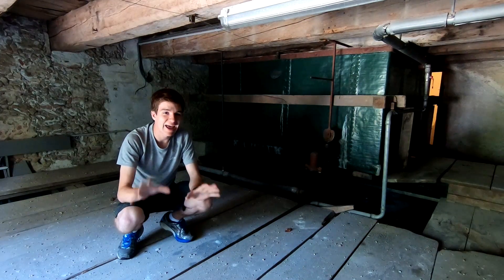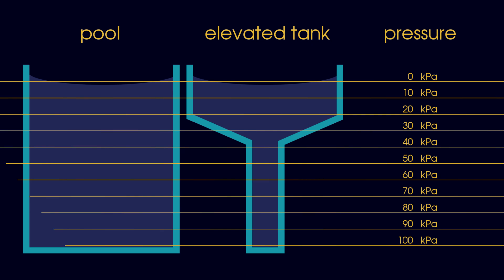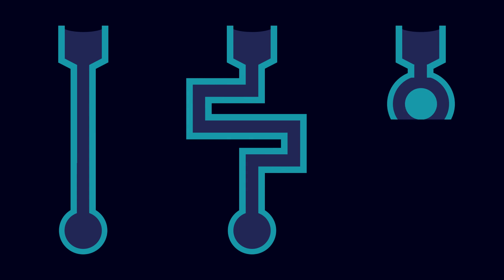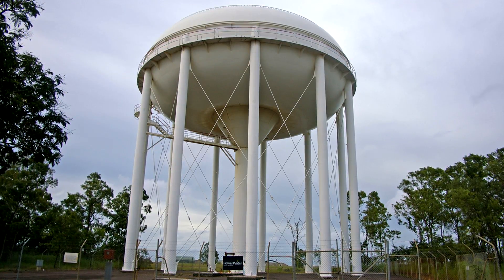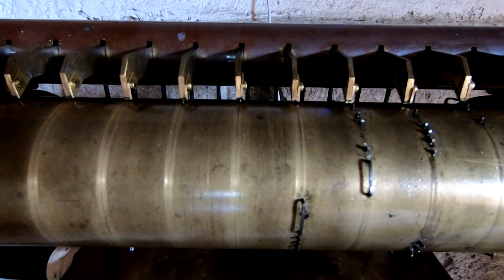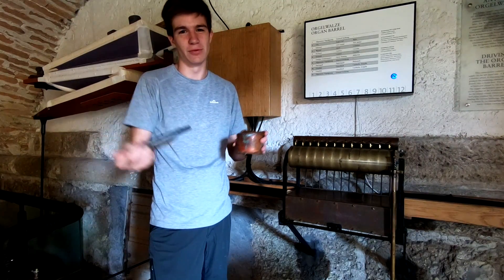Austria's 400-year-old gravity fountains still work perfectly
The Trick Fountains, Floating Crown and Water Theatre of Markus Sittikus' Hellbrunn Palace in Salzburg have thrilled and inspired for over 400 years. We go behind the scenes to discover what makes them work and how this technology has shaped the modern world.

Engineering Europe, Episode Three | Mastering Water